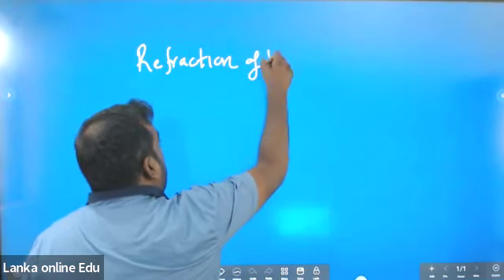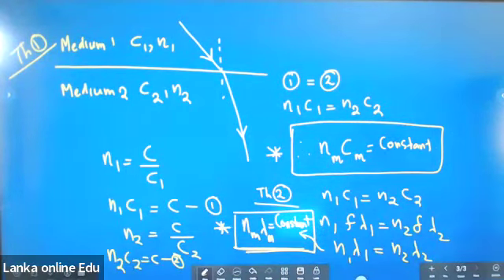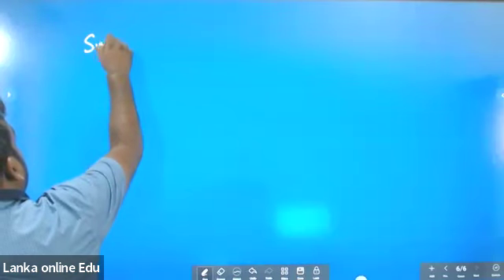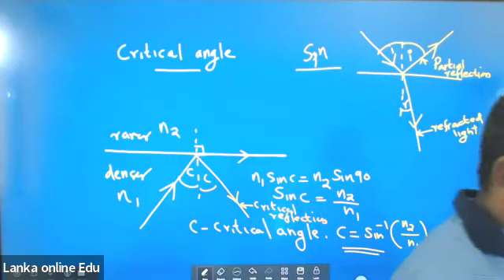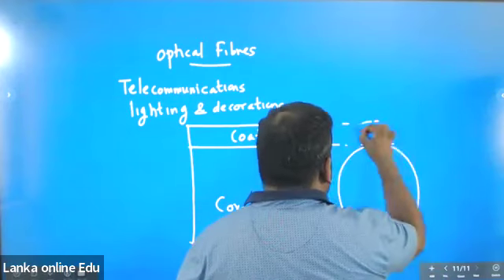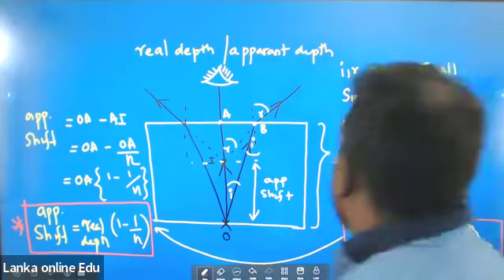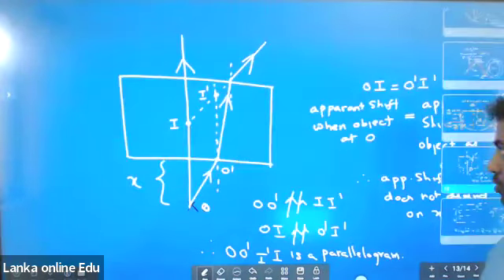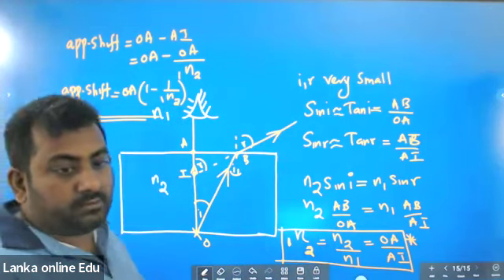Refraction of light (Section revision)